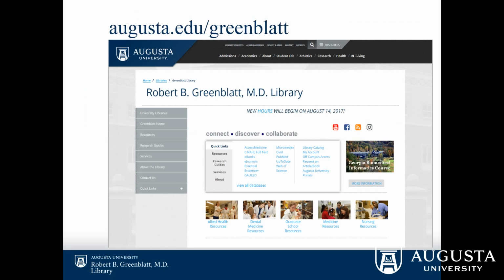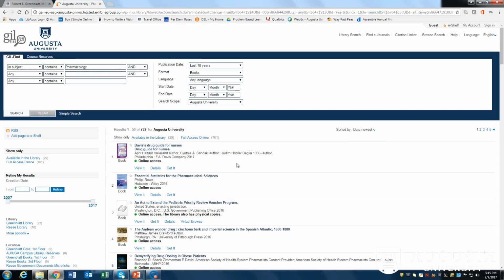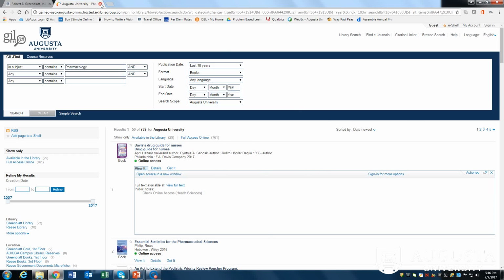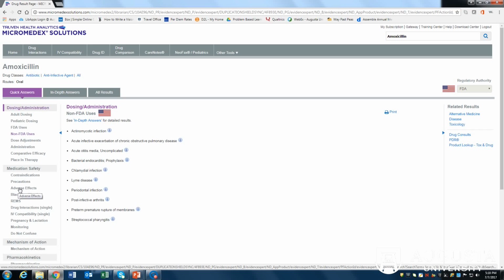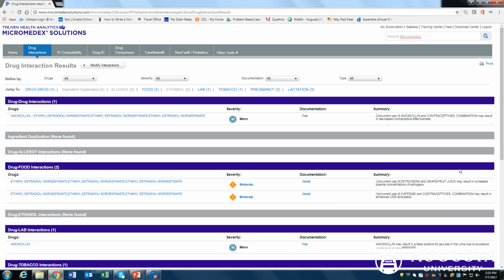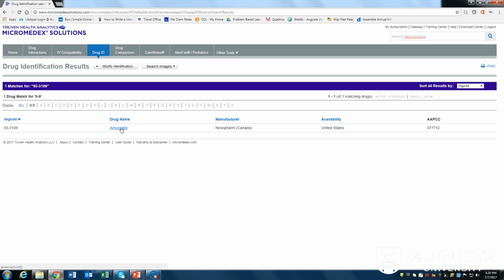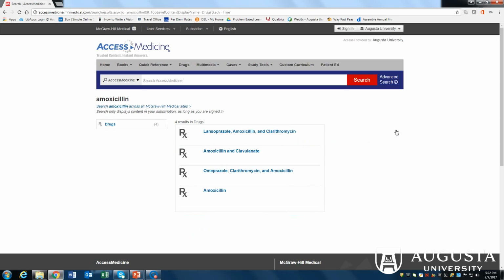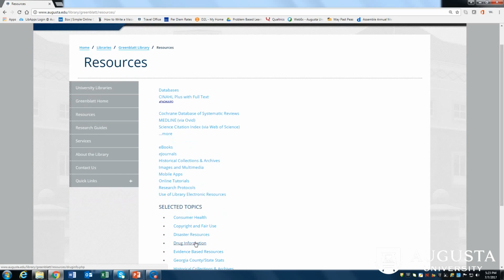Library on Demand: Drug Information Resources, Part 1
Gail Kouame, Chair of Research and Education Services, presents various drug resources for health education.